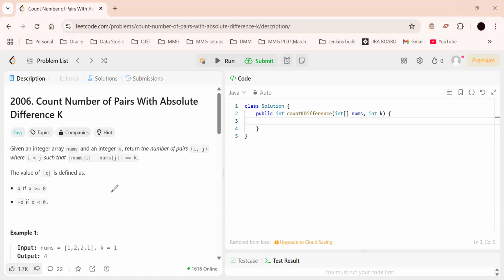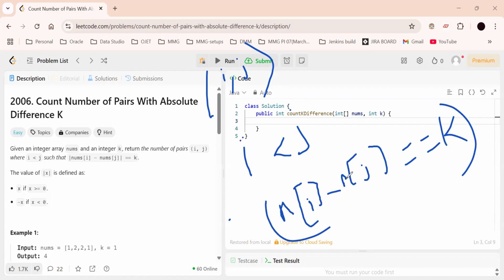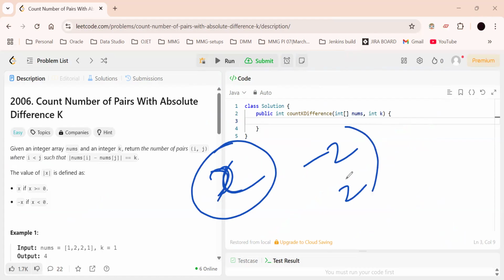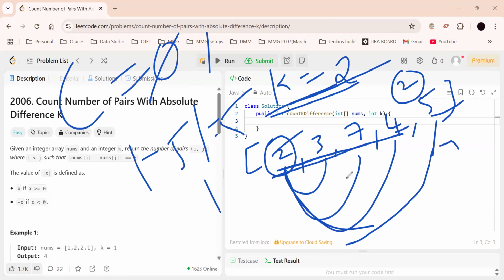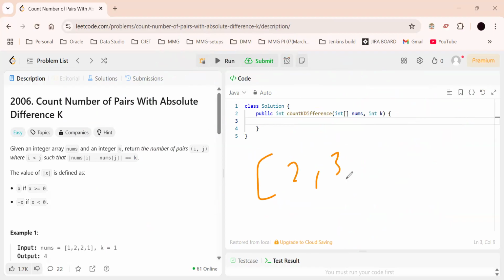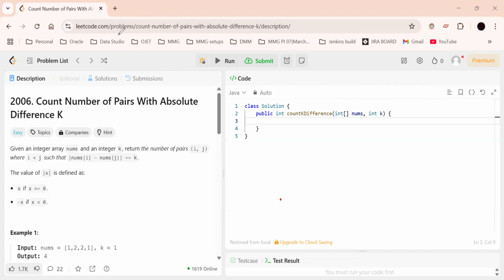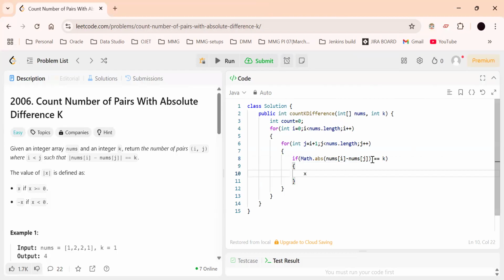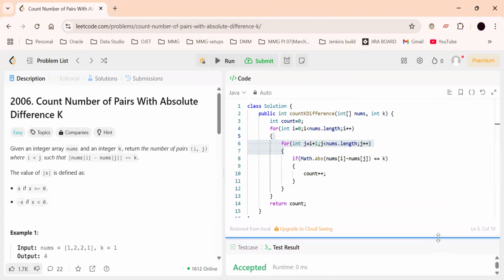Count Number of Pairs With Absolute Difference | DSA Coding Interview Problem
Learn how to count pairs in an array whose absolute difference is equal to a given value using an efficient Hashing approach. An important Array problem for coding interviews and MNC placements.